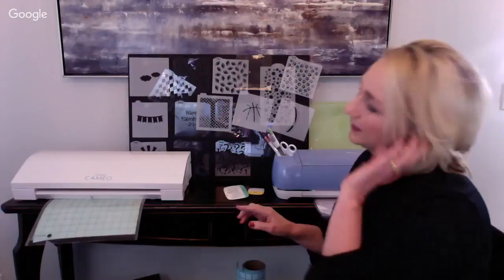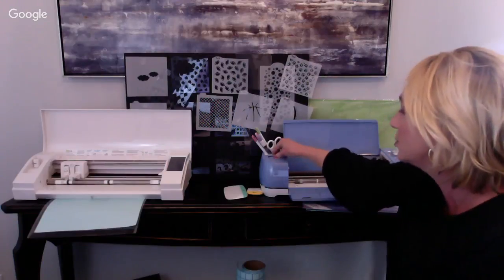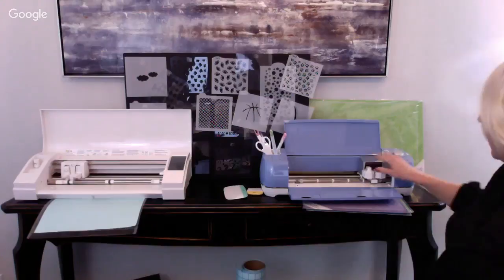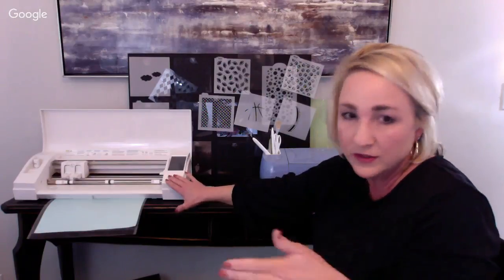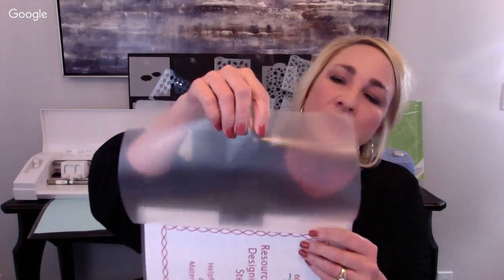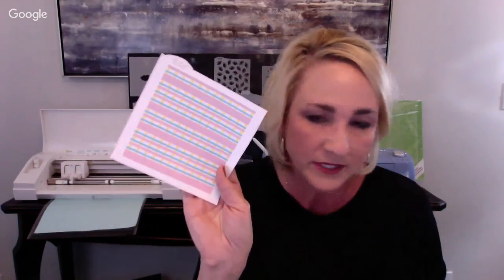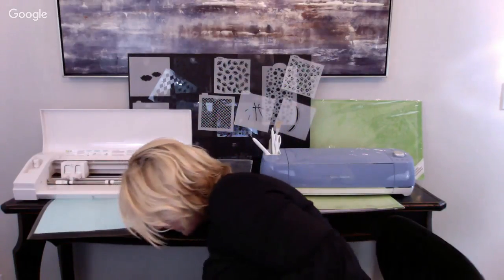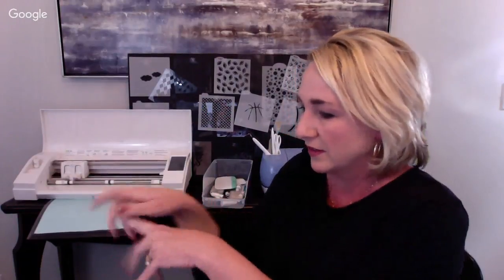LIVE Insider Tips to Help You Design & Cut Your Own Cookie Stencils